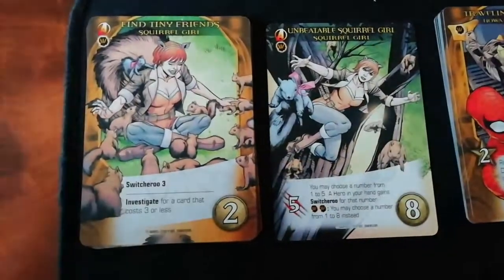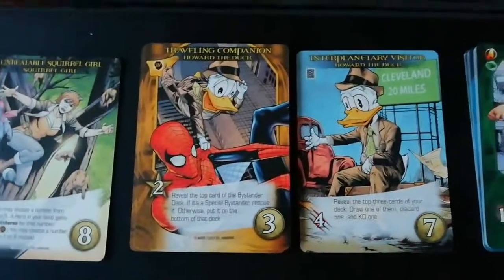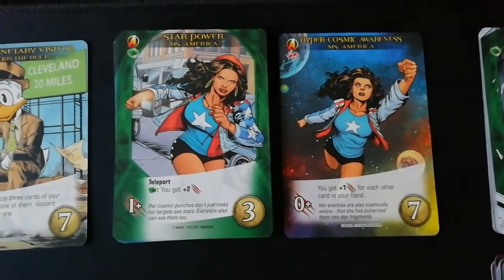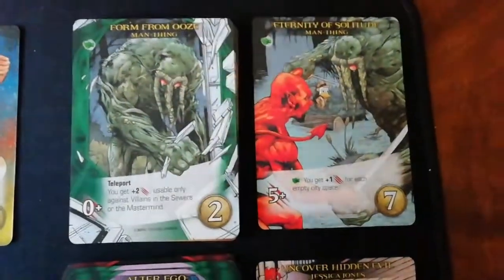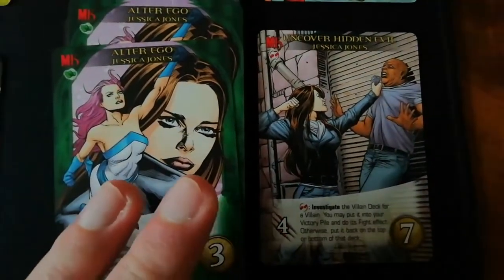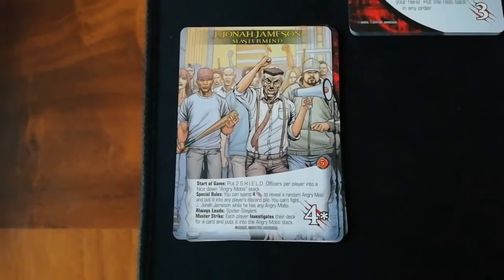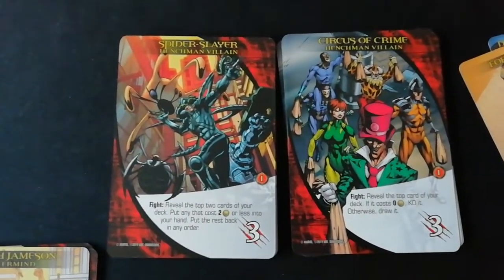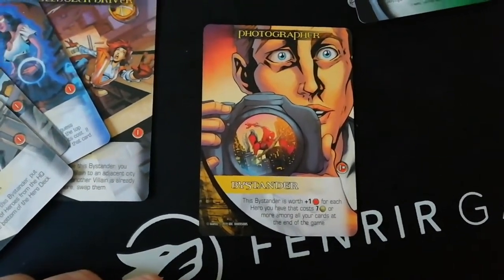Legendary: Dimensions Review - Chairman of the Board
I review Dimensions, an expansion to Marvel Legendary.